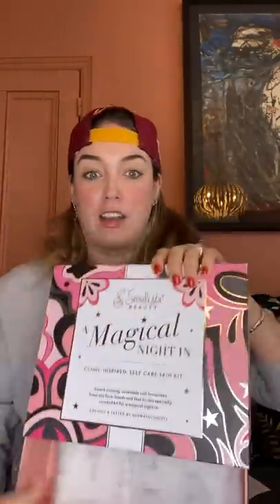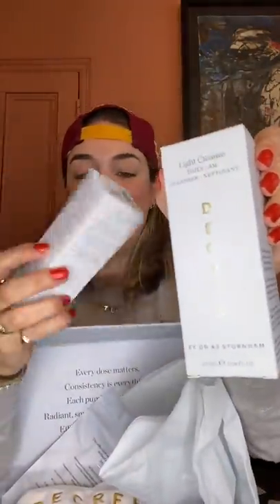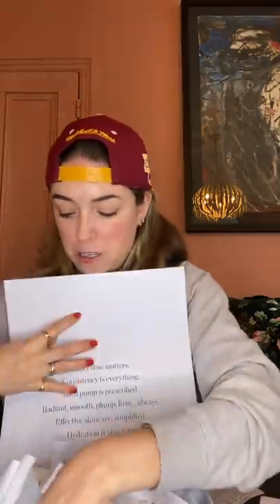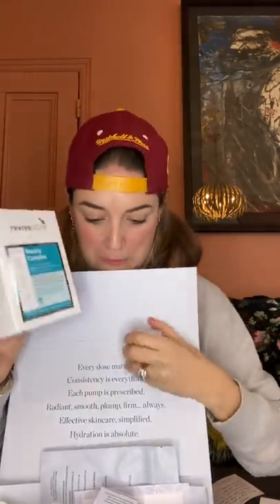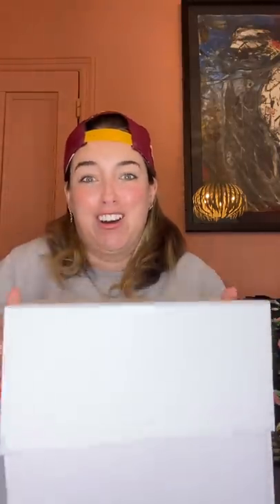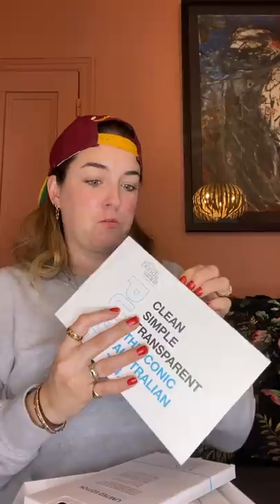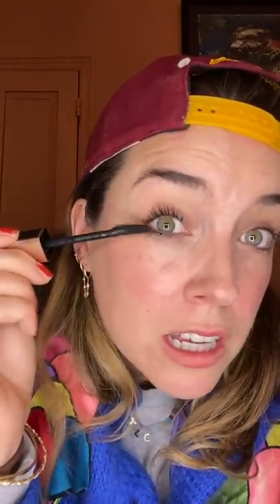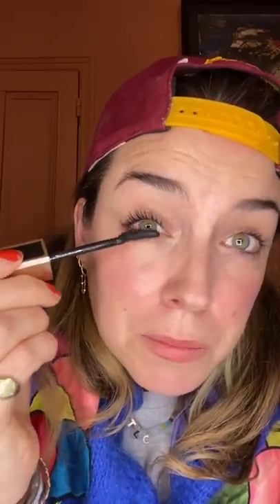LisaTakesStuffOutOfBoxes episode 38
This is my weekly PR unboxing. I've moved the full version over to you tube. I really hope you enjoy it. I will change to filming in landscape next week if that works better. Let me know. All the other episodes are on my IGTV @Lisapotterdixon . And for those that are new here, Dawn works for me which is why she is allowed in my home, her workplace. And all products are gifted as part of my job. Anything I already have or don't need is given to charity weekly. Lis x
Products reviewed
BLOOM AND BLOSSOM - Lovely Jubbly Bust Firming Gel RRP £30
SEOULISTA BEAUTY -  Magical Night In RRP £30 (Worth £40)
THE DECREE - Light Cleanse RRP £44 / Scrupulous Cleanse Technical Washcloth RRP £12 / Protect Elixir RRP £110 / Preparatory Mist RRP £54 / Peptide Emollient Veil + RRP £115 / Weekly Airbrushing Acid + Weekly Replenishing Paste RRP £120
MEDIK8 - Crystal Retinal 6 30ml RRP £59 / Crystal Retinal 20 30ml RRP £89
HUDA BEAUTY - Fauxfilter Luminous Matte Liquid Foundation RRP £34
VEGAN BEAUTY - Lock-it Hydrating Primer RRP £26 / Lock-it Setting Power RRP £29 / Lock-it Makeup Setting Mist RRP £22
FRESH - Luxury Headband RRP / VN Glow Antioxidant Glow Water 240ml RRP £19 / VN Glow Juice Antioxidant Face Serum RRP £26 / Lotus Yoth Preserve Face Cream RRP £17 / Black Tea Age-Delay Eye Concentrate RRP £58 / Sugar Rose Lip Treatment RRP £19.50 / Sugar Mint Rush Freshening Lip Treatment RRP £19.50
BONDI SANDS THE AUSTRALIAN TAN - PURE Application Mitt RRP £4.99 / Self Tanning Drops RRP £14.99 / Self Tanning Face Mist 70ml RRP £14.99 / Self Tanning Sleep Mask 75ml RRP £14.99 / Self Tan Foaming Water 200ml RRP £15.99/ Gradual Tanning Lotion 200ml RRP £12.99
RITA HAZAN - True Colour Shampoo RRP £21 / Ture Colour Conditioner RRP £21/ True Colour Ultimate Shine Gloss RRP £21 / Weekly Remedy Treatment RRP £34 / Triple Treatment Spilt End Remedy RRP £24 / Shine Balm RRP £24 / Smoothing Creme RRP £22 / Lifting Spray RRP £22 / Root Concealer Touch-up Spray RRP £20 / Root Concealer Touch-up Stick RRP £20
PARISIAN SWEET - Jumper
BRUSHD - Stainless Steel Tongue Scaper RRP £3.99 / Corn Dental Floss RRP £4.49 / Mouthwash Tablets RRP £5.49 / Toothpaste Tablets RRP £4.99
NASSIFMD DERMACEUTICALS - Dextox Pads / Peri-Orbital Complex Revitalizing Eye Cream / Hydro-Screen for Lips / Deco-Lift / Night Therapy Antioxidant Serum / Hydro-Screen Intense Hydration Face & Body Souffle / Hydro-Screen Hydration Serum
BOOTS - Glow Hub Purify & Brighten Super Serum 30ml RRP £12 / Florena Fermented Skincare Illuminating Facial Oil 30ml RRP £24.99 / Fenty Skin Hydra Vizor Invisible Moisturizer Broad Spectrum SPF30 RRP £32 / Boots Collagen Youth Activating Eye Serum 15ml RRP £12 / Ole Henriksen Lemonade Soothing Scrub RRP £25 / No7 Radiance+ Vitamin C Glow Toner 200ml RRP £9 / Botanics All Bright Bi-Phase Facial Oil 25ml RRP £8.99 / Botanics Rose Quarts Gua Sha RRP £15 / Wishful Thirst Trap Juice Serum RRP £41 / Boots Ingredients Retinol Night Moisturiser 30ml RRP £7
GUETLAIN PARIS - L'ESSENTIEL High Perfection Foundation 24hr wear RRP £44
LA MER - The Eye Concentrate RRP £180
LANCÔME PARIS - Lash IDÔLE Lash Lifting Volumizing Mascara RRP £23.5